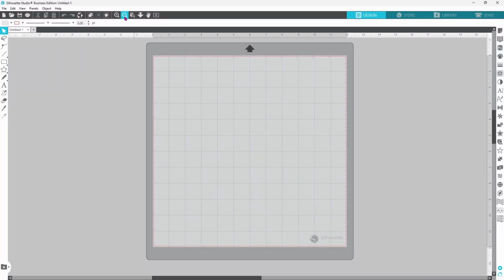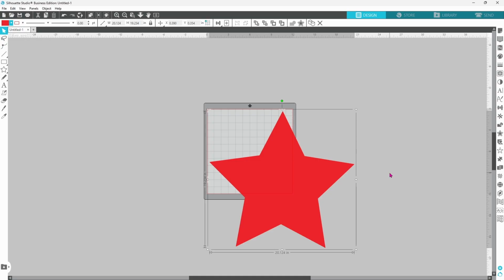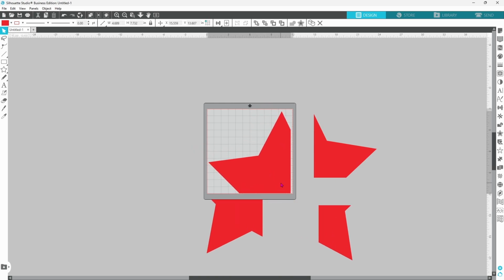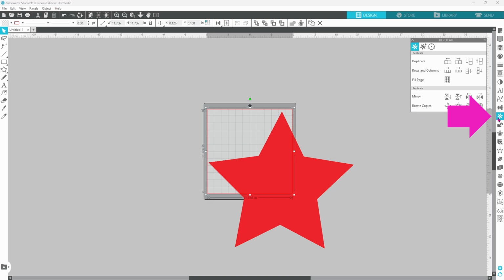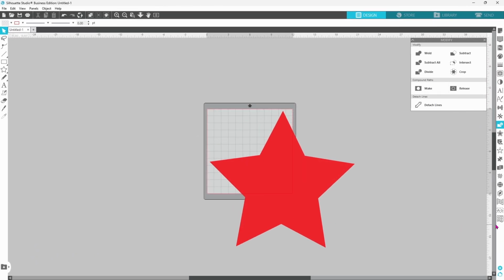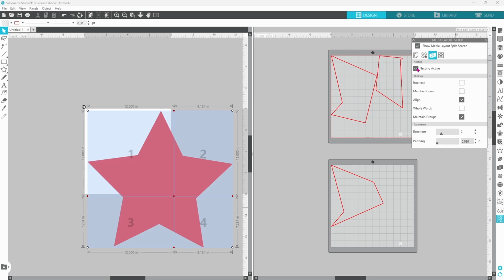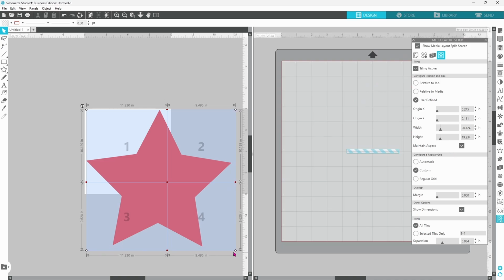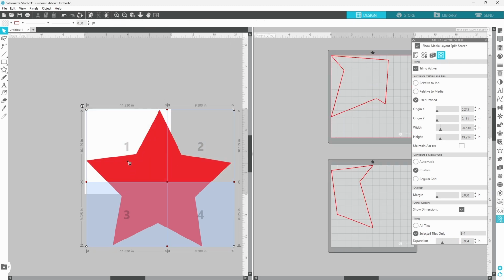Mastering Silhouette Studio for Big Projects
Learn how to master Silhouette Studio for big projects with the Knife tool, Crop feature, or the Tiling Panel in the Business Edition. Perfect for large scale crafting!

This tutorial shows, once again, that there is more than one way to get something done. There is no wrong way, so pick which method works best for you and run with it!